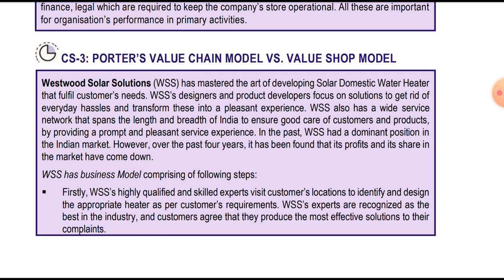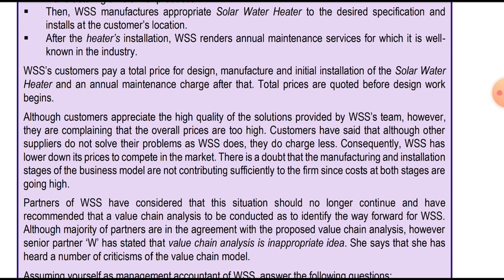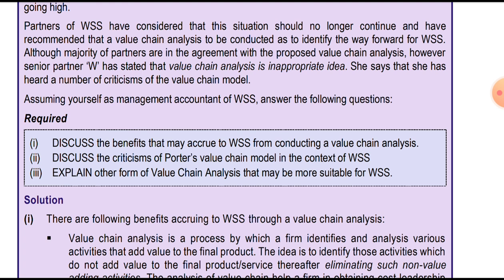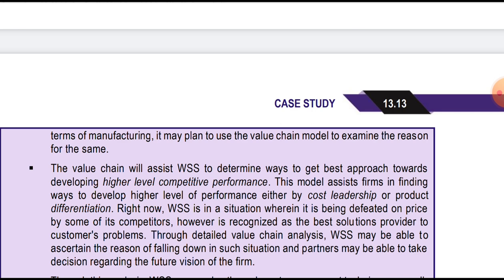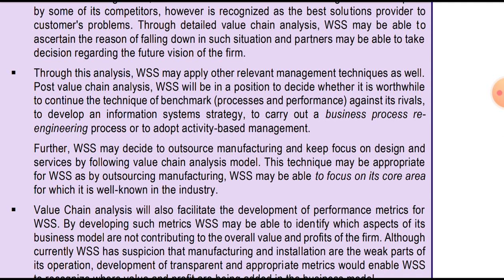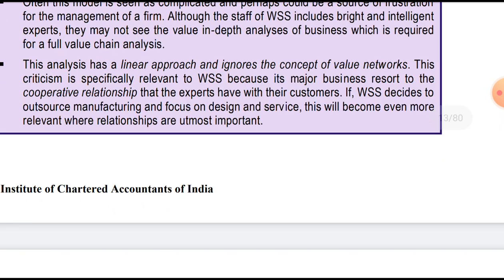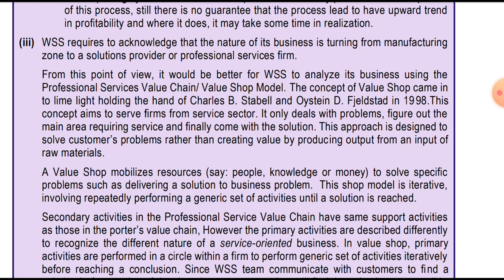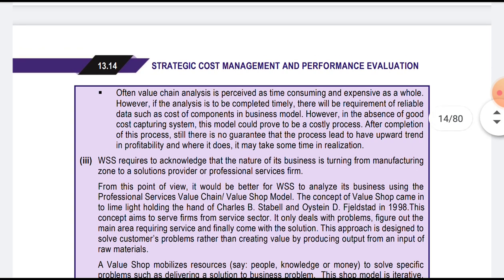CA FINAL COSTING SCMPE CASE STUDIES | COSTING CASE STUDY 3 RAPID REVISION 💯 | HATIM RAMPURAWALA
💯 COSTING CASE STUDY 3 - PORTER’S VALUE CHAIN MODEL VS. VALUE SHOP MODEL - SCMPE | CA FINAL COSTING REVISION NOV 2020 | HATIM RAMPURAWALA | HATIM EDU CARE

PORTER’S VALUE CHAIN MODEL VS. VALUE SHOP MODEL

CASE STUDY 3 | CA FINAL COSTING CASE STUDY 3 | SCMPE CASE STUDY 3 FROM MODULE | HATIM RAMPURAWALA

Hatim Rampurawala